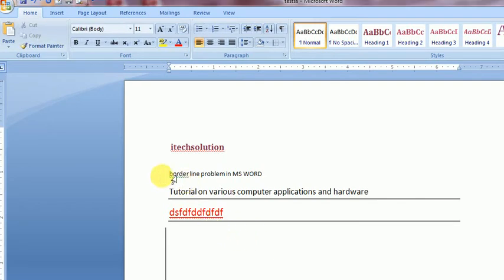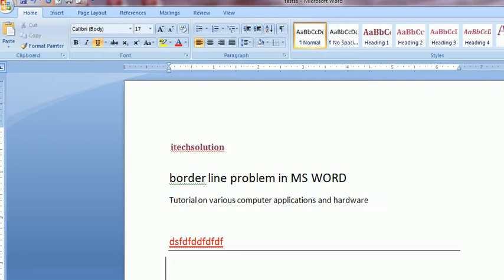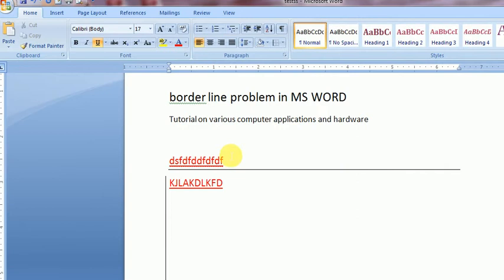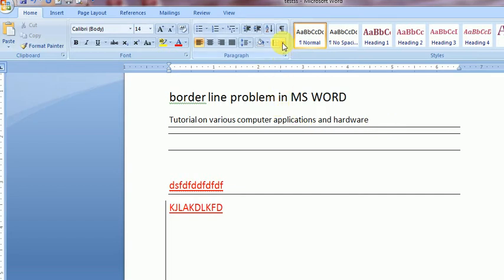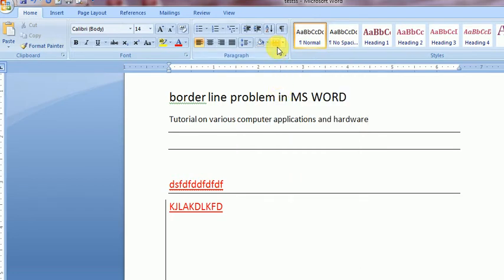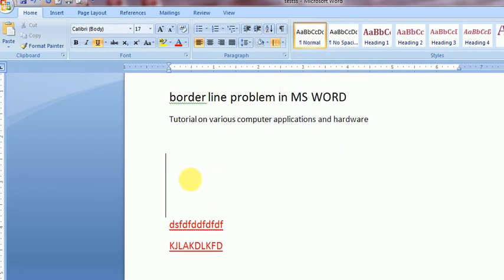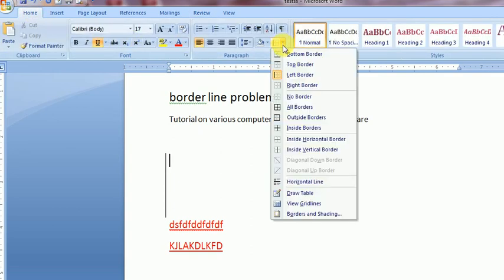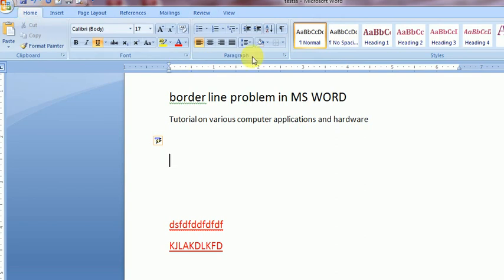MS word:Horizontal border ,vertical border in WORD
How to manage borders in MS WORD, how to remove the border line if not required any more , how to delete border line if it is converted from -- line automatically and reason. see the practical by itechsolution.